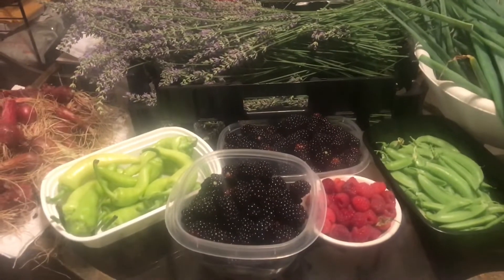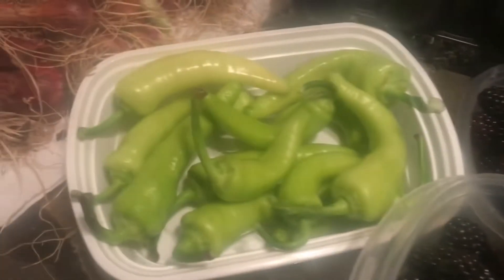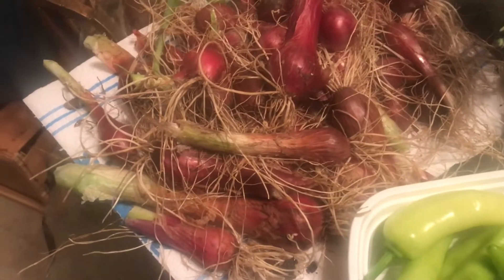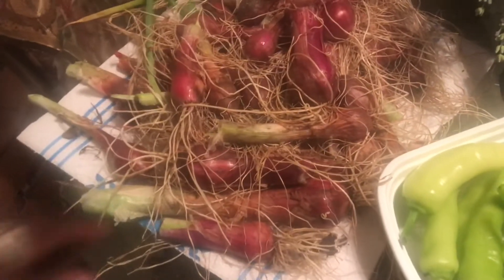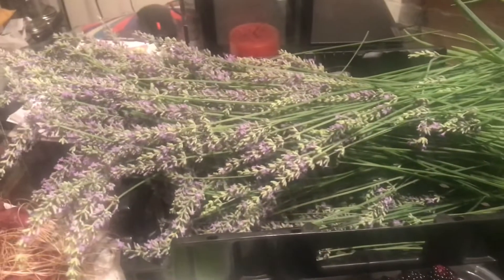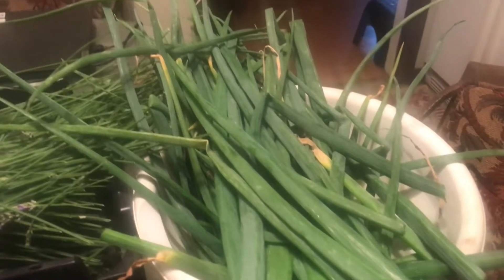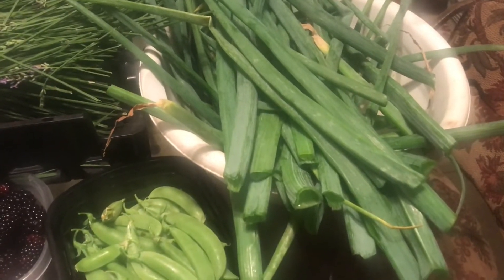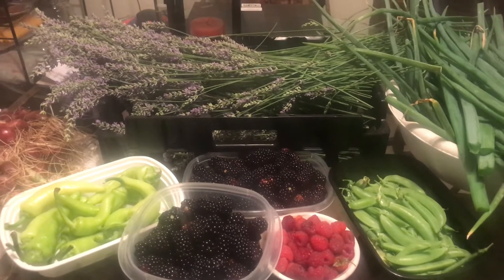Harvest of the Day -Spring 2021,v1